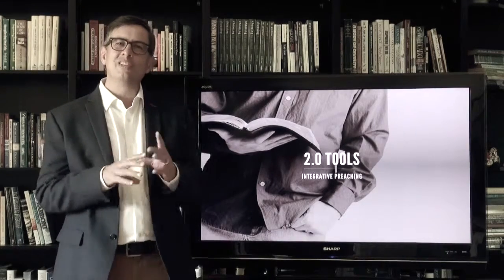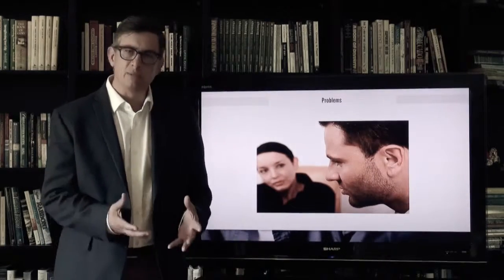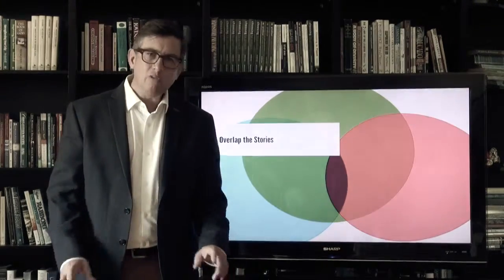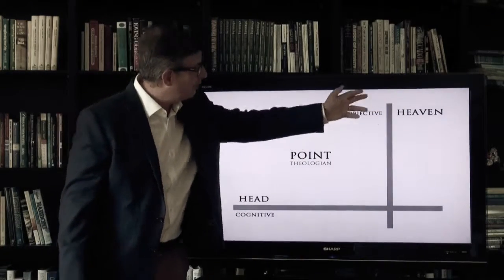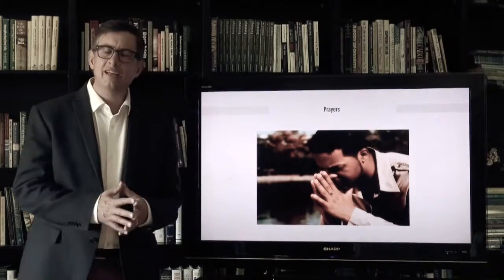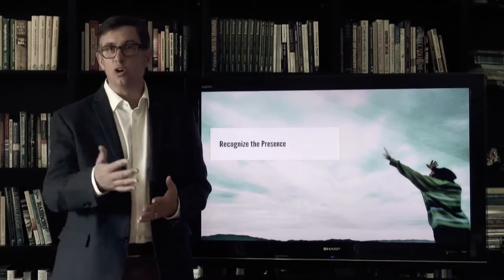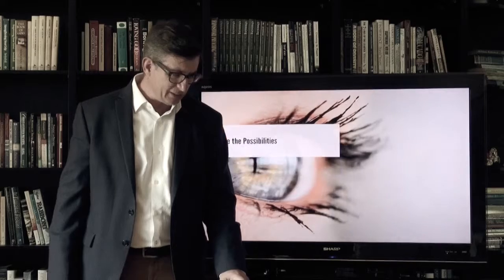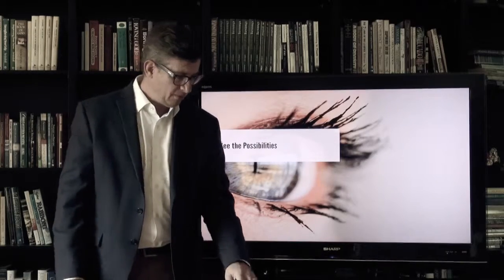2. Integrative Preaching - Tools